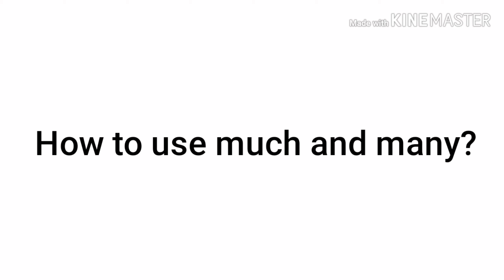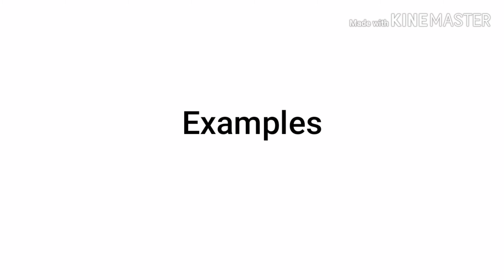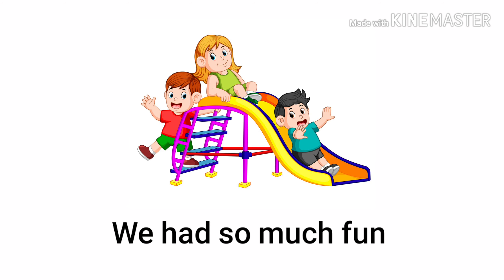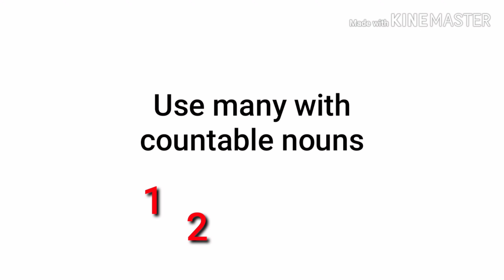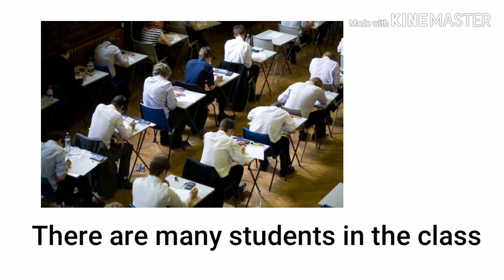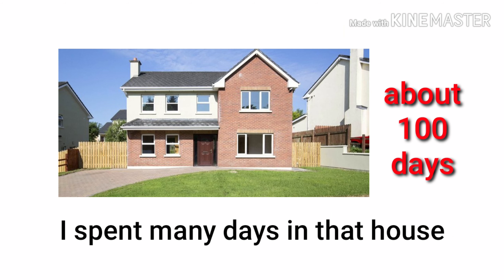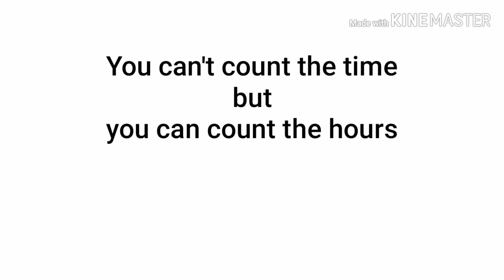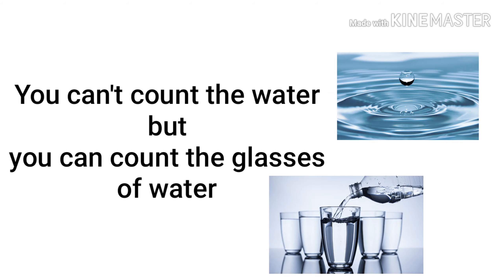How to use much and many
Learn how to use the quantifiers much and many and what's the differnece between them.